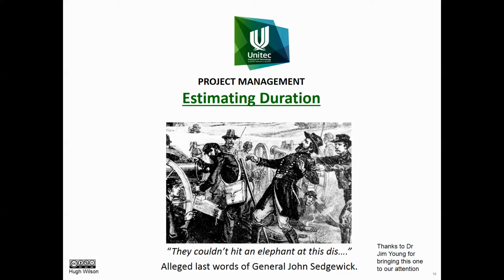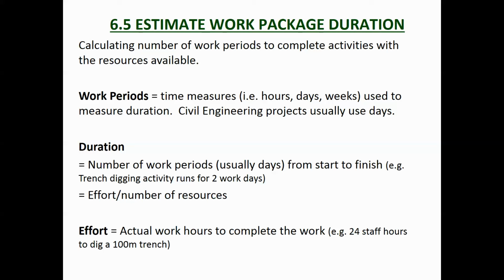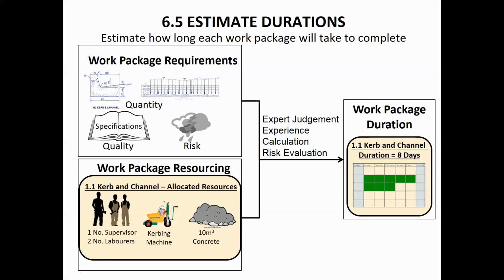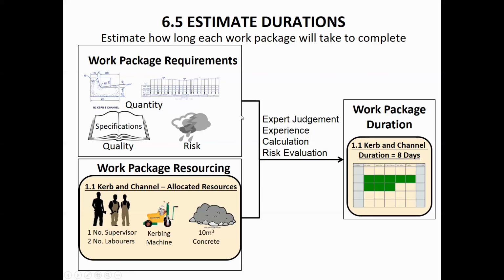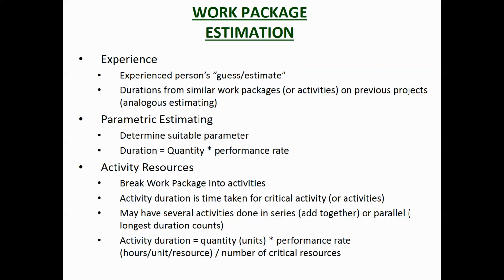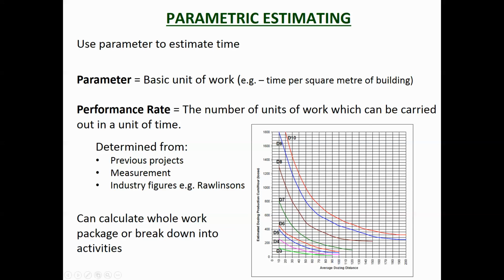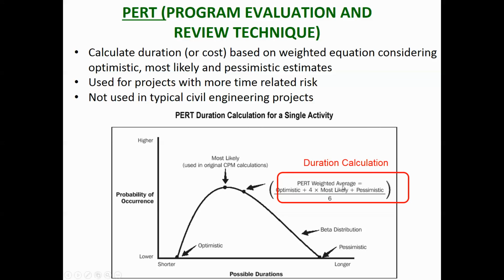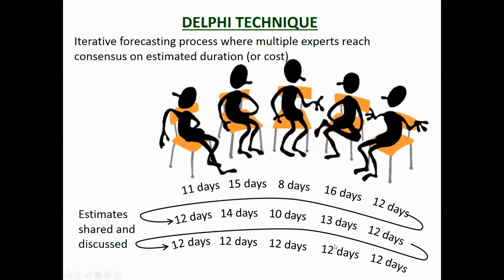PM 5 4 Duration Estimating